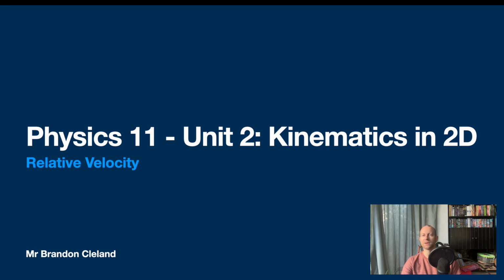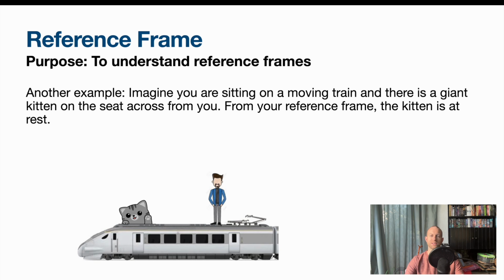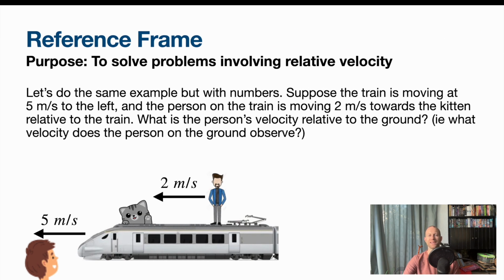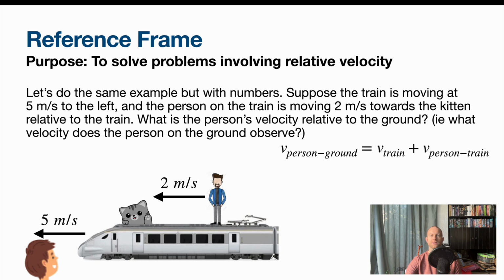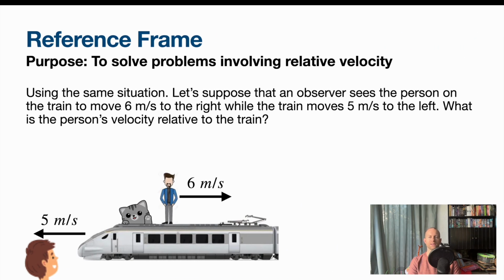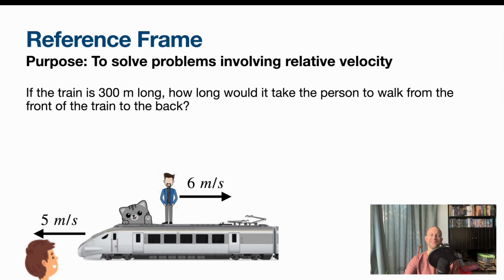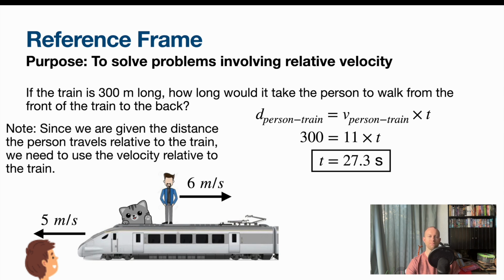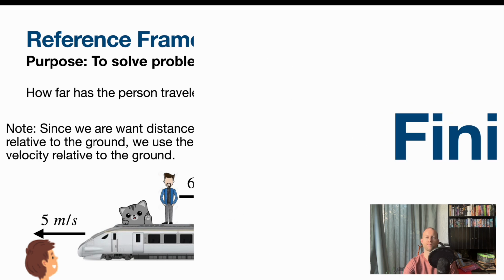Physics 11 - Unit 02 - Lesson 01 - Relative Velocity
Start of a new unit all about kinematics in 2D.

Song: JOXION - RPM [Arcade Release]